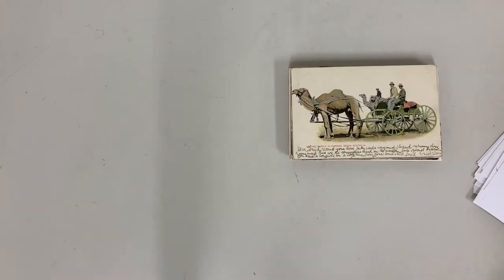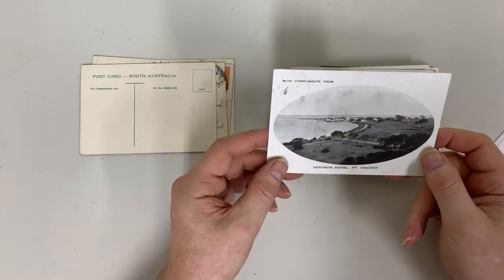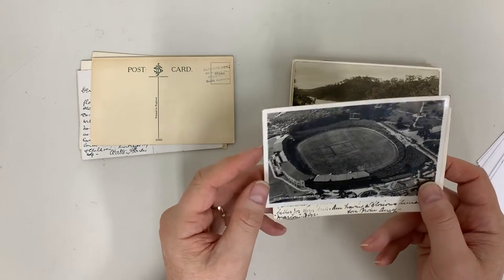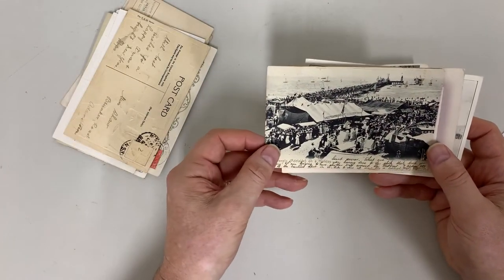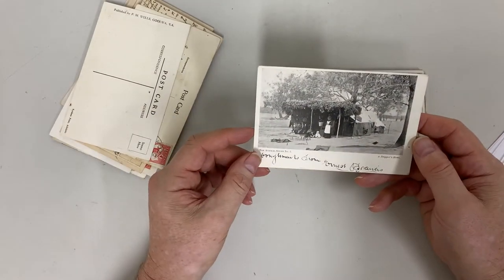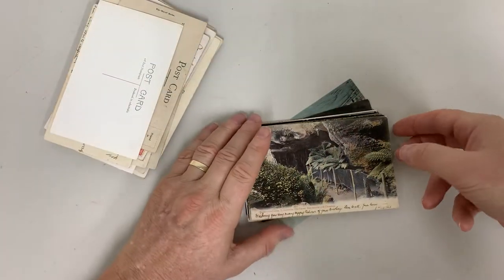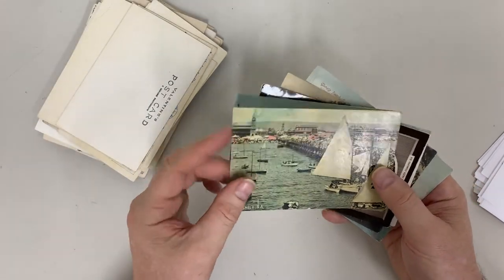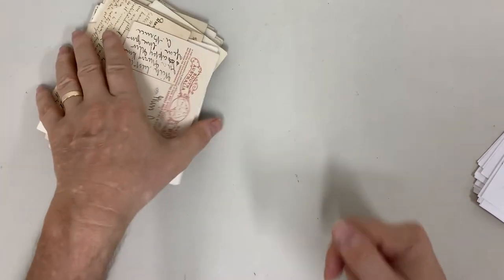Auction 240 Lot 337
SOUTH AUSTRALIA: Selection including vignette views & undivided backs, Tourist Bureau 'Vineyard', 'Wool Sale', 'Salt' mounds & 7 more, 'Driving Camels in Harness', Adelaide Oval real photo, Zieher-type 'Stamps' with inset view of Rundle Street, town & country views including 'Beetaloo Reservoir' real photos x2, Crystal Brook 'Bowman Street', Goolwa Cadell Street, Hotels & Institute, Port Lincoln 'St Thomas Church', Renmark 'HH Holden, Bookseller, Chemist' shop, Semaphore 'Convalescent Home', etc, lots of street scenes & shopfronts, quite a few used with possible postmark interest, a couple with minor blemishes but mostly fine. (Qty 100+)